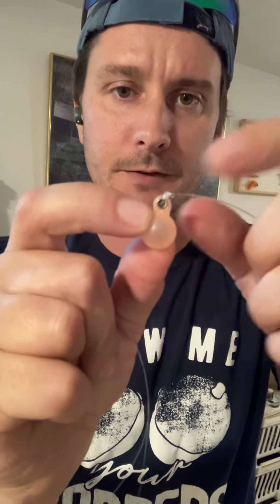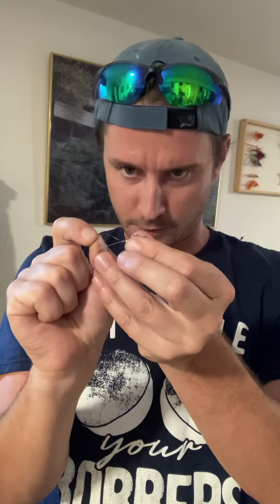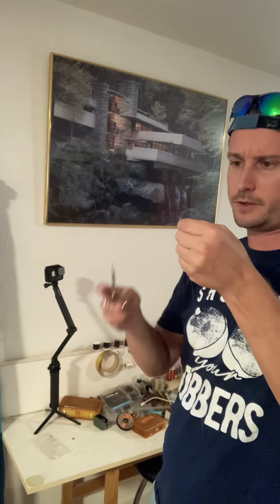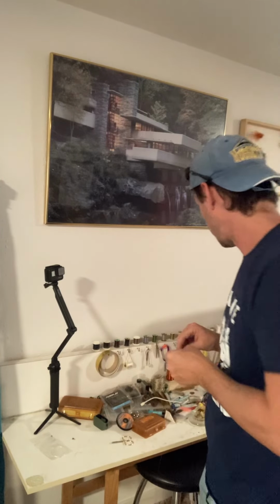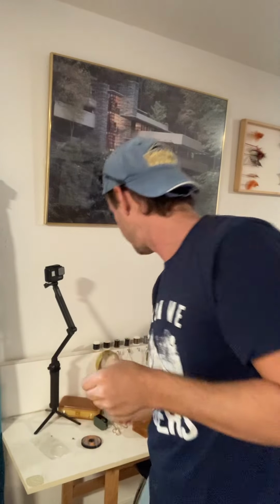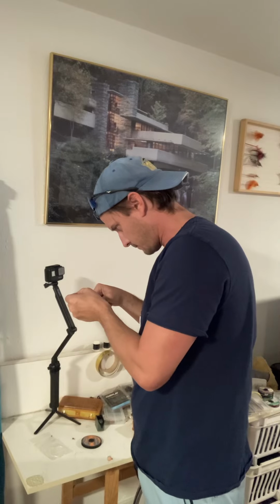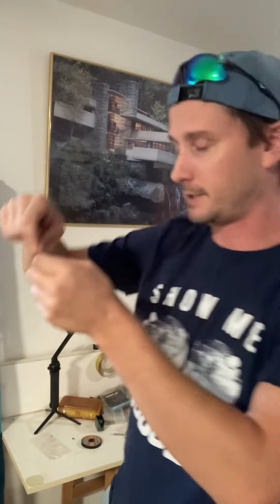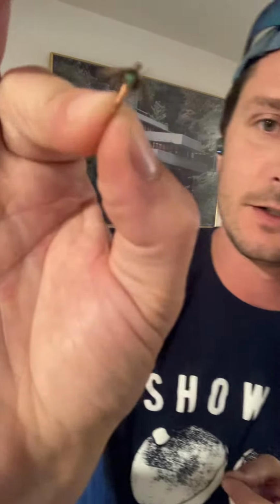How I tie a nymph rig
This is a quick video showing how I tie a nymph rig with a strike indicator for fly fishing!